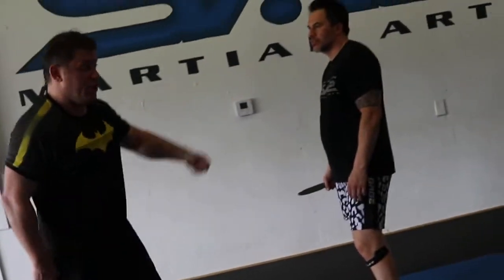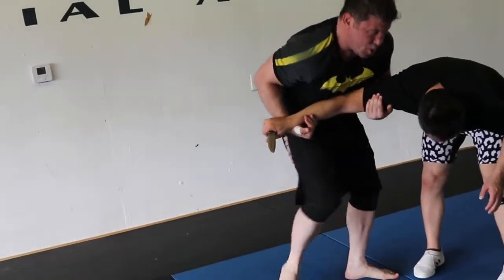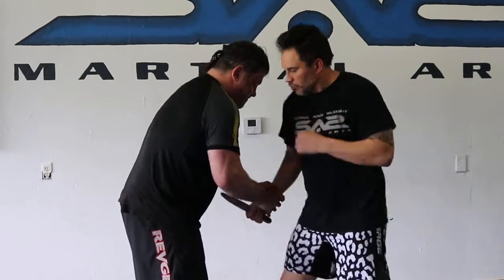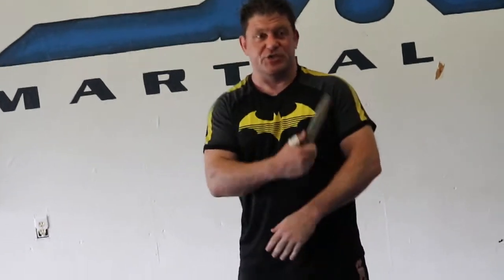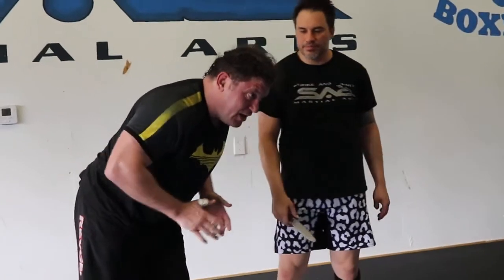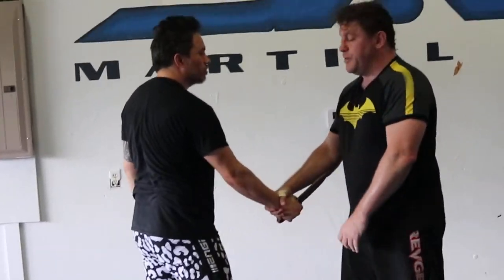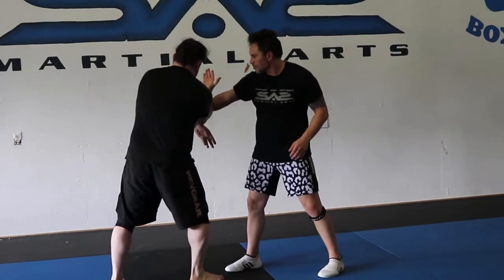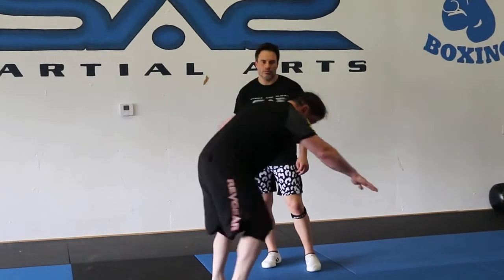Learn KNIFE DEFENSE BASEBALL BAT 2 on 1 Position How to Drill from there & Stir the Joint Combatives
Learn KNIFE DEFENSE BASEBALL BAT 2 on 1 Position How to Drill from there & Stir the Joint Combatives 4 1/2 Hr Self-Defense DVD PLEASE Patron DanTheWolfman Or PLEASE Donate if you can to PayPal or contact for Seminar/Coaching Opportunities, Livestream Interviews w/ MMA Fighters, Actors, On Sundays!